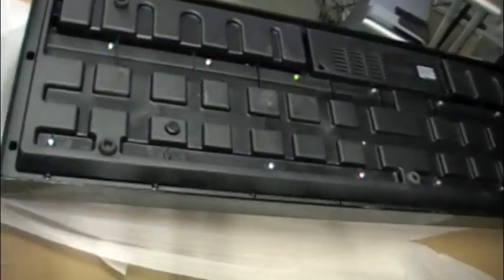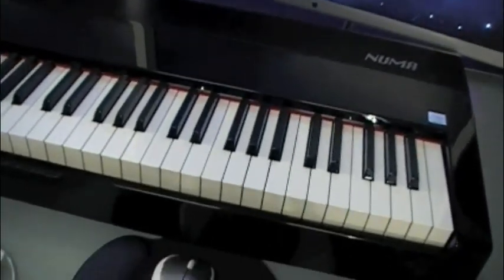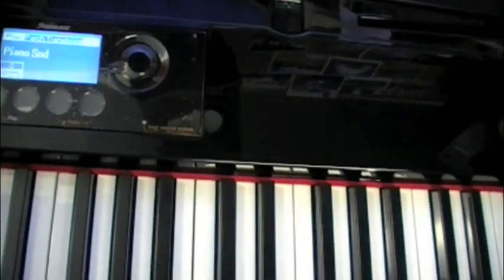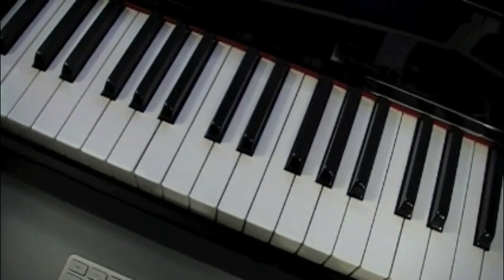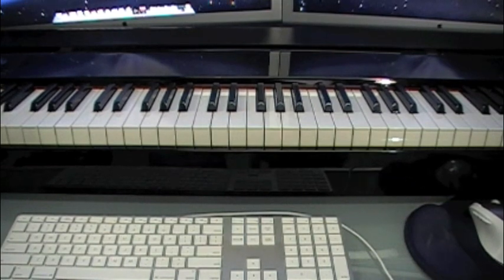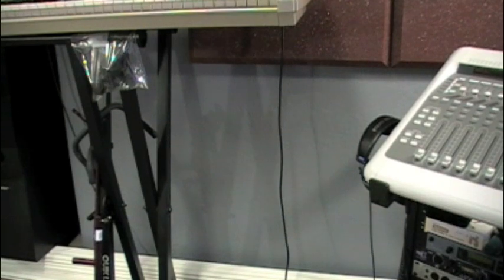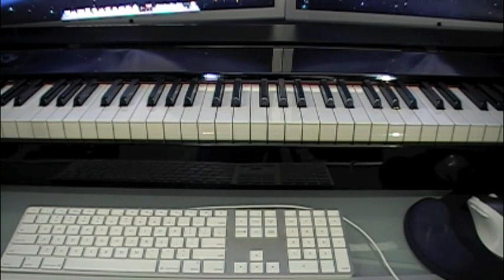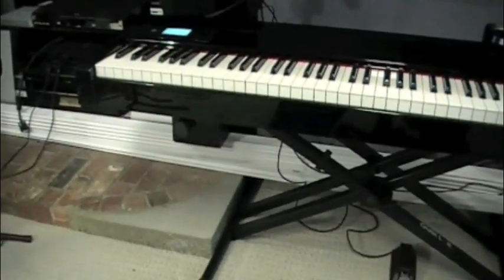Studiologic Numa Nero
I was going through the SoundsOnline.com forums and found a thread on "88key Controllers" and the debate came up about the Numa Nero. Studiologics newest MIDI Controller based on the Fatar keyboard. Everybody was talking about it, Yet nobody had ever played one. Soooo, I decided to see if i could order one in and try it out.

My initial reaction was "Damn this things heavy" but once I got it set up, I couldn't help but stare at the stunning finish and feel the amazing weighted keys. It's everything I thought it would be. I'm not one to fiddle with all the touch screen settings so I just leave it on default settings and do the rest in EastWest QL Pianos or Synthogy Ivory & Pro Tools.

I'm not a piano player per se but I do use controllers to make all my music. Lately all my compositions were done on the Axiom Pro 49 or the Yamaha Motif XS. So switching to the heavier keys did pose a serious challenge but with in an hour of playing on it, I don't think i could go back to the plastic keys on a keyboard anymore. The Solid wood keys on the Numa make the weight and balance feel so natural to a concert grand that most people could switch between both with very little problems. My Rating is an 8.5/10

My only downside I found is the keys response time to reach back to the top position is a little too slow. So that will take some getting used to.

Pros:
- Amazing weighted keys,
- Stunning finish
- USB Powered or AC Power Adapter (included)
- Aluminum Top that slides out to form a shelf or placement for music stand
- Price Tag was $1500 CAN

Cons:
- Key response return was a bit slow for my liking but that could be just me.

You may wonder why I put the Price of $1500 as a Pro & a Con. Reason being, Comparativly to the Roland FP7 which i played, the price for feel was $2500 which was too expensive for what i thought was a decent piano but found everything I wanted in the Roland, in the Numa for $1000 Cheaper.

This is the UnBoxing video for Studiologics Numa Nero so Please Enjoy.